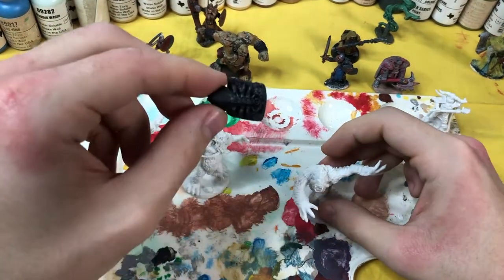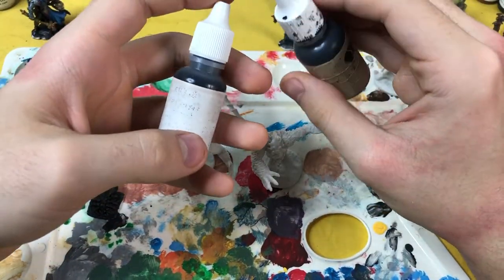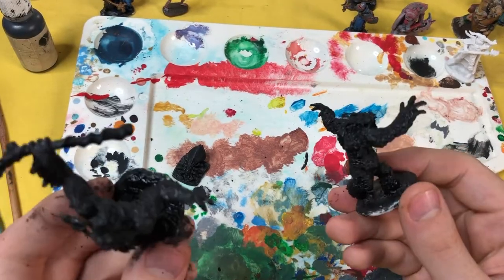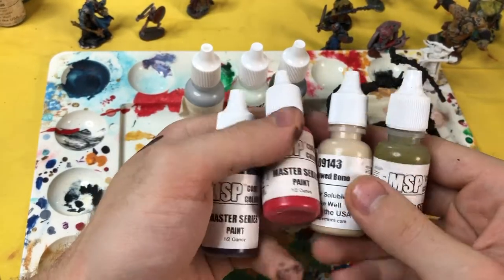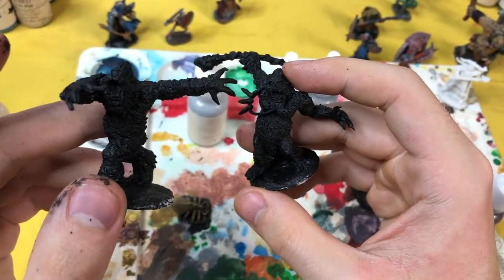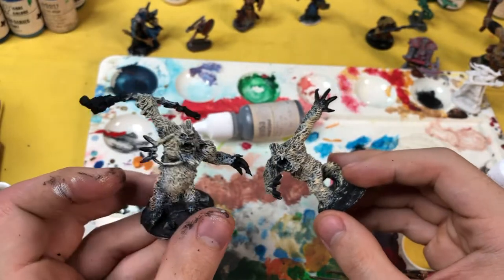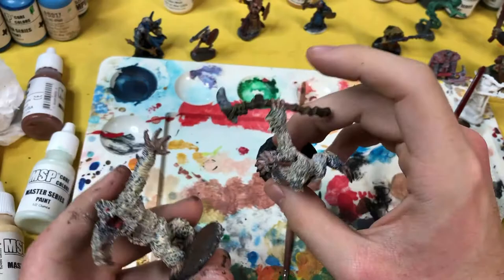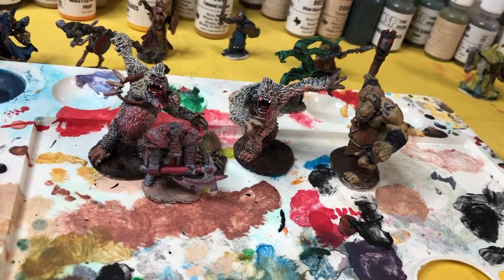Episode 3# Painting time with griffin: gorilla madness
On this episode of art with Griffin I will be painting mini figures from Bone. Two gorillas and a small spider. The name of the paints I use is MSP Core Colors. I hope you guys enjoy the video, let me know if there's anything you wanna see me do. Until next time, Peace.